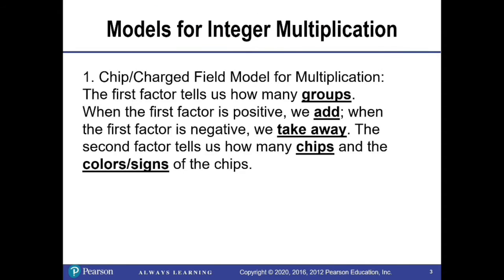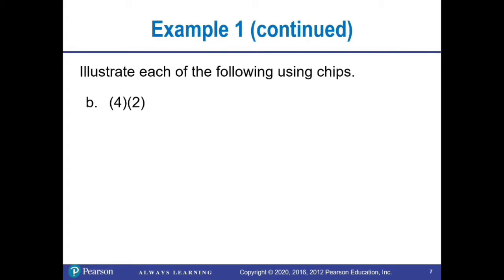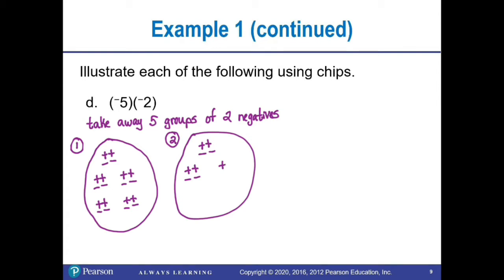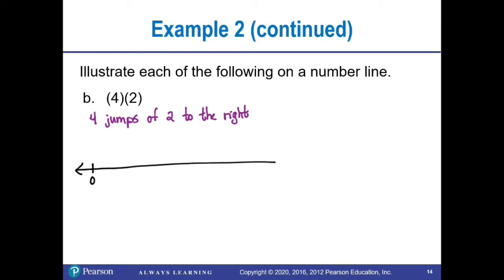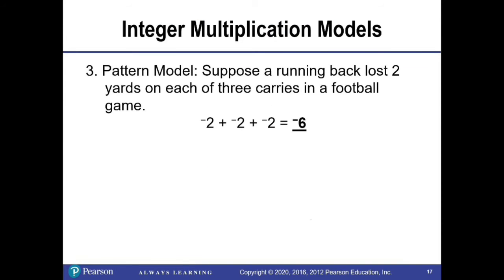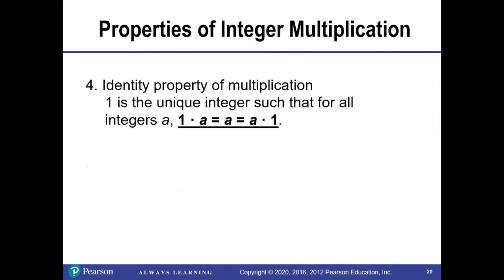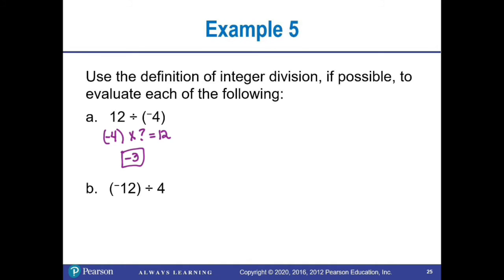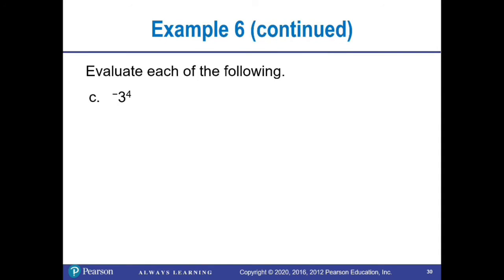MAT 1723 Section 5.2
0:00 – Introduction
0:22 – Chip/Charged field model
2:11 – Example 1
6:12 – Number-line model
7:14 – Example 2
11:08 – Pattern model
11:56 – Example 3
13:10 – Properties of integer multiplication
15:55 – Example 5
17:40 – Order of operations on integers
18:01 – Example 6